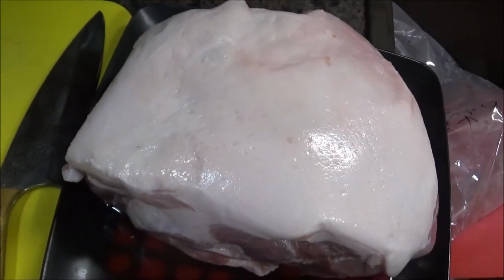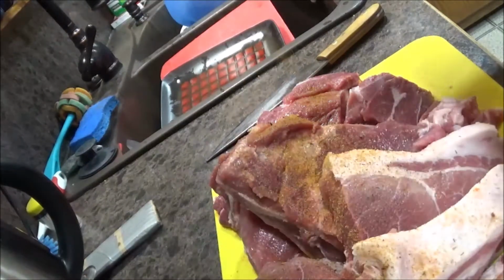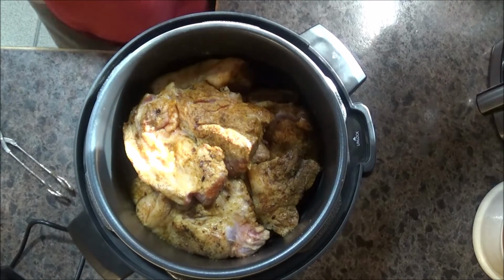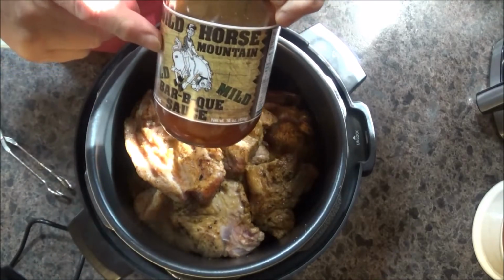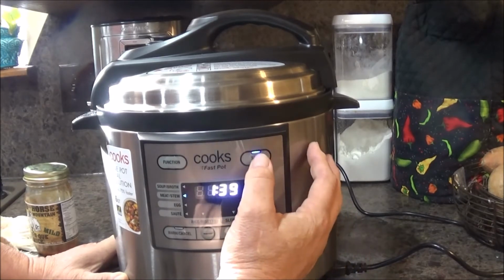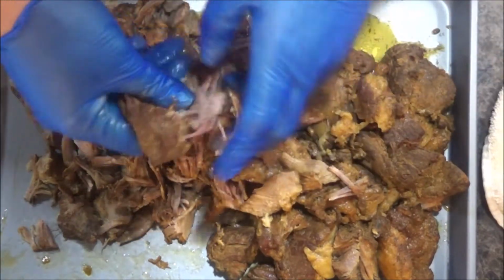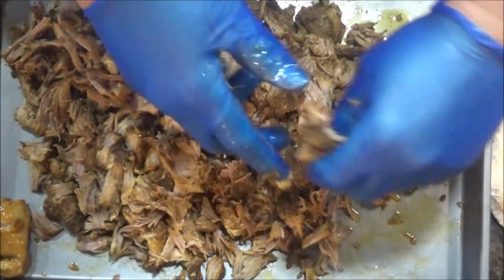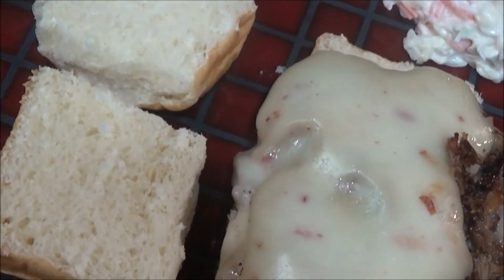INSTA POT PULLED PORK BBQ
This video shows the cooking of Pulled Pork BBQ cooked in an Insta-Pot pressure cooker.